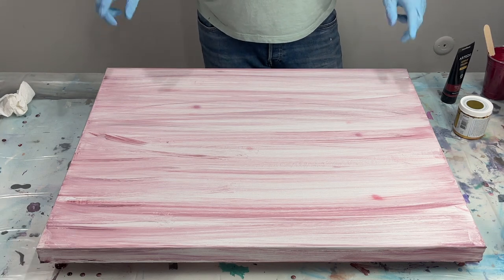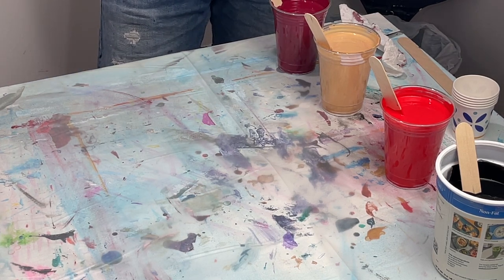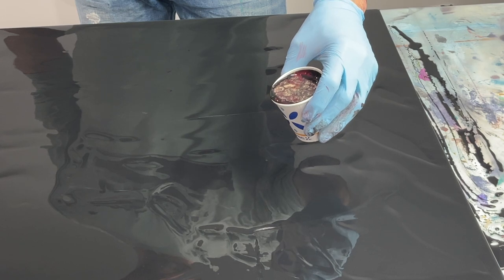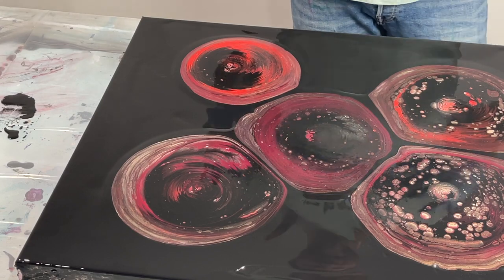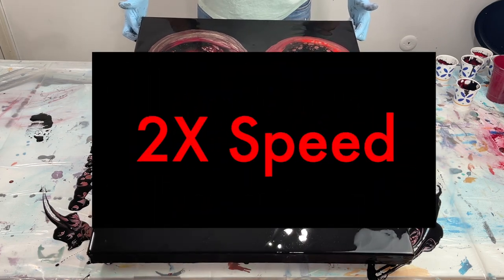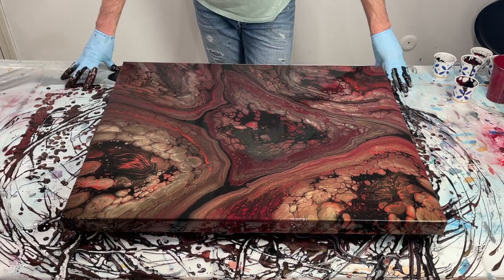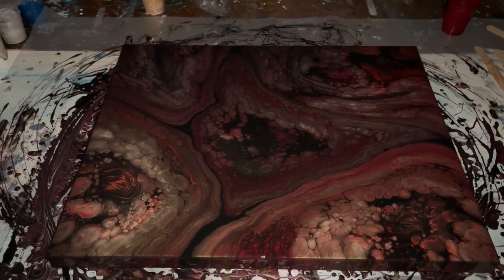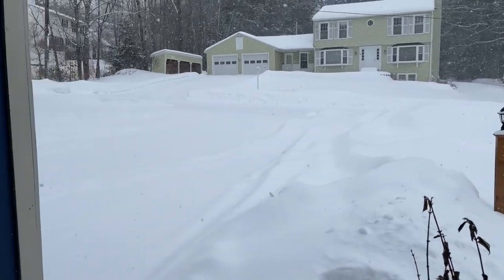Straight Pour~No Silicone~Bordeaux Red~Acrylic Fluid Art~Dirty Pour~5 Small Cups~75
Video 75
24x30" Gallery Wrapped Canvas

Straight Pour~No Silicone~Bordeaux Red~Acrylic Fluid Art~5 Small Cups~75

Good evening everyone and thanks or coming back for another video.  Tonight I'm going to be doing a Straight Pour using one of my favorite colors, Bordeaux Red.  Tonights Dirty Pour is going to be very fun because I'm using 5 small cups of paint instead of 1 or 2 large cups. With a Straight Pour, you really get a lot of cells without having to use silicone.  I wanted to make a really deep and dark art piece.  This is the kind of piece that can go in a study, den or living room.    I really do hope you enjoy this piece tonight.

Time Stamps
0:00 Introduction
1:15 Canvas size and colors used
4:25 Filling cups with paint
5:21 Apply the base coat
5:56 Applying cups of paint to canvas
10:17 Tilting the canvas
15:29 Cleaning up the edges
15:45 Wet close up
16:34 Dry Result and Final thoughts
17:57 Snowfall and the puppies

Colors Used
Arteza - Bordeaux Red
Amsterdam - Pyrole Red

Pouring Medium
Daler & Rowney Gloss Medium
Floetrol with water

To help me grow my channel, I would love it if you could share my videos on any of your social media accounts.